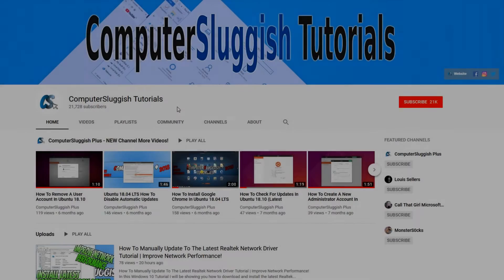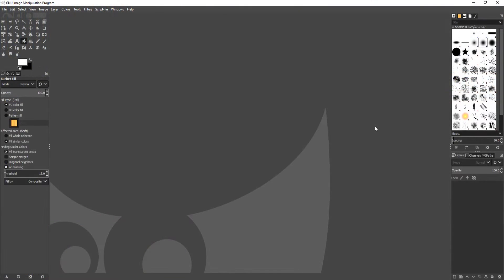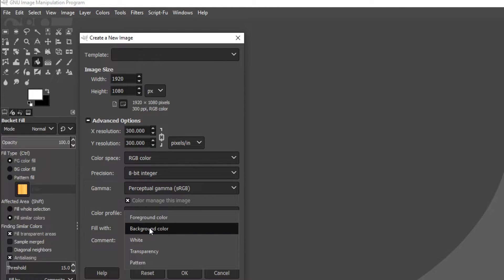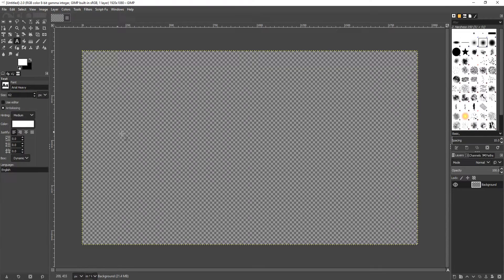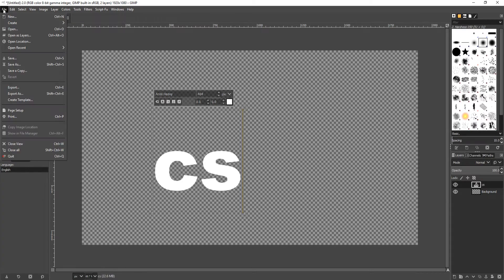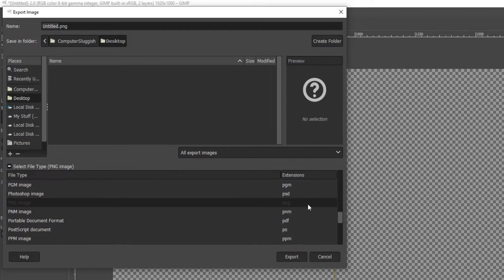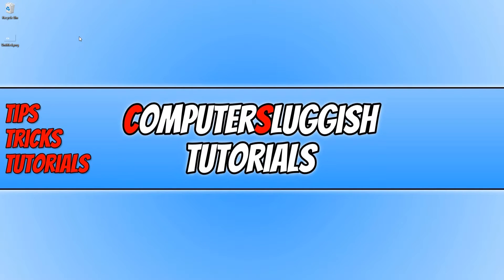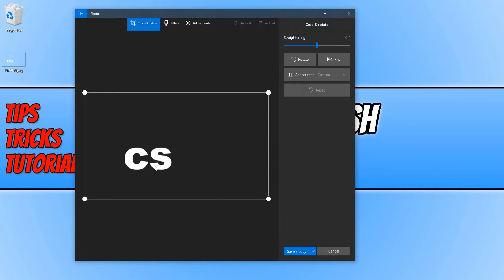How To Save Or Create An Image In Gimp 2.10 With A Transparent Background Tutorial | Gimp Basics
In this Gimp tutorial I will be showing you how to save or create an image, logo or text with a transparent background. If you want to create a cool image or a new logo but want to get rid of an annoying background then by following the steps in this tutorial you can do so. In the above tutorial I will be showing you a simple example using Gimp 2.10 on my Windows 10 PC, but you can get really creative using Gimps free open source editor.

Gimp is a fantastic open source graphics editor which can be downloaded for free